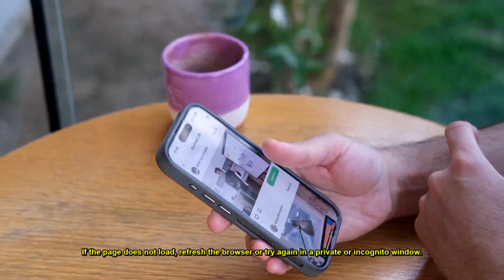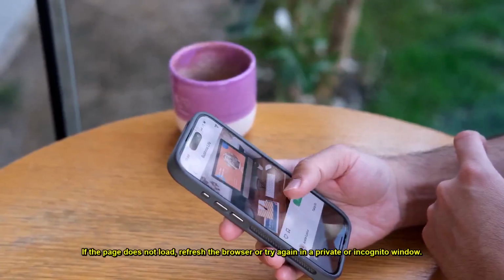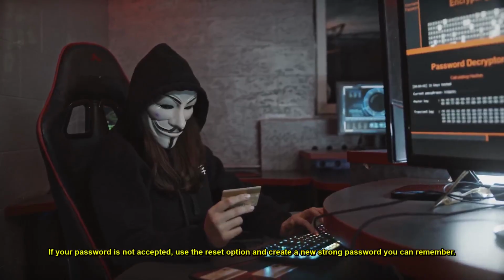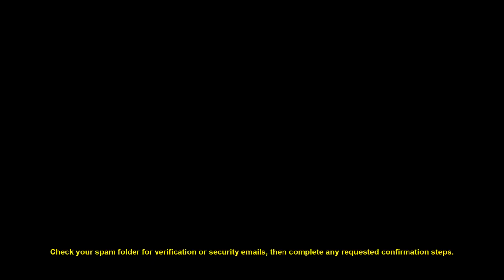How to setup ASUS ROG Ally cloud recovery and setup - Complete Guide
In this comprehensive guide, we’ll walk you through the step-by-step process of setting up the ASUS ROG Ally, including how to perform a cloud recovery. Whether you're a beginner or an experienced user, our detailed instructions will help you get your gaming device up and running in no time. Discover tips, tricks, and essential settings to enhance your gaming experience.